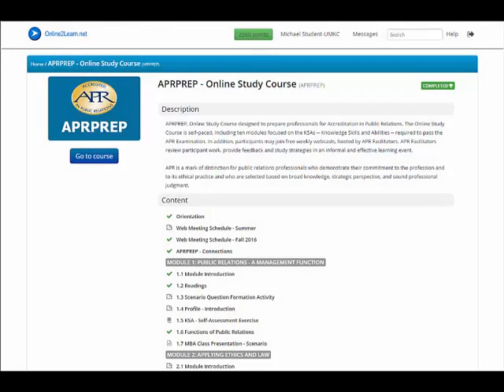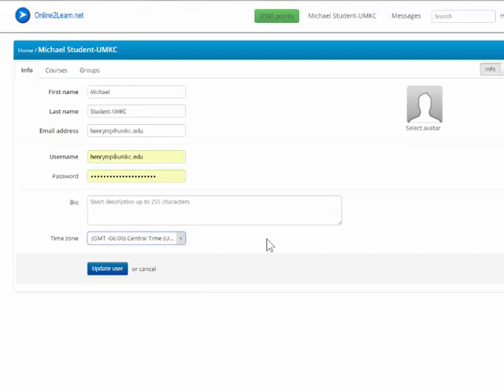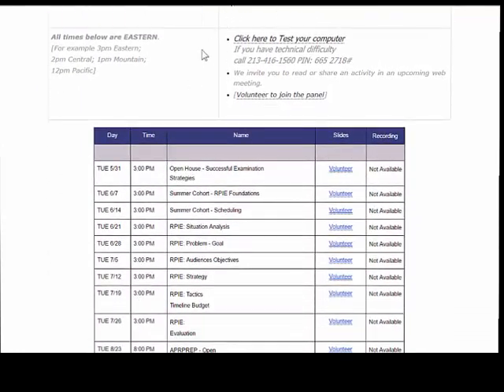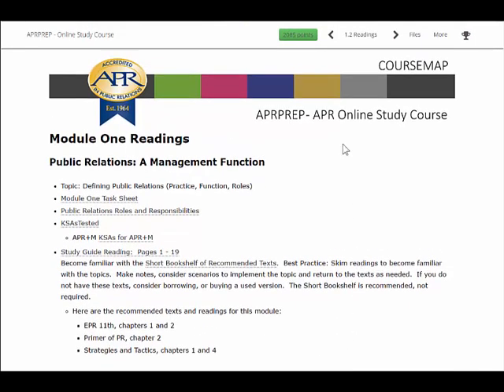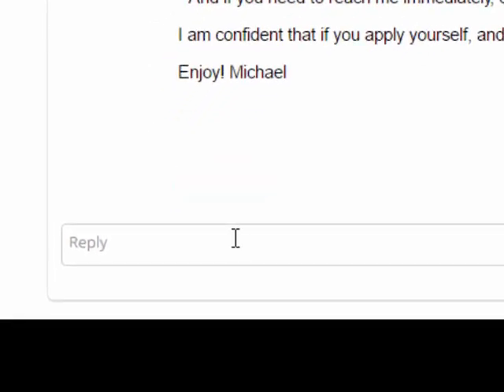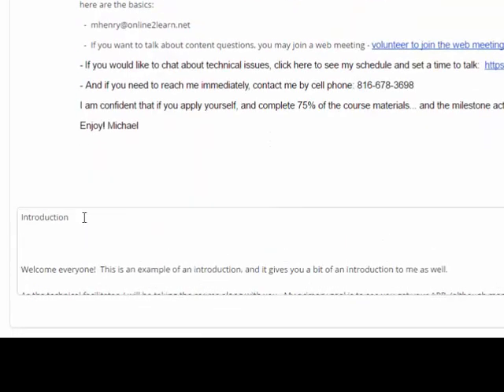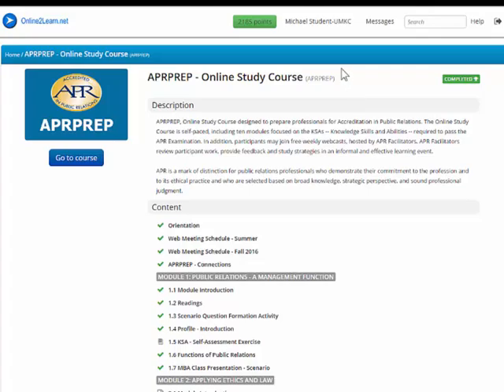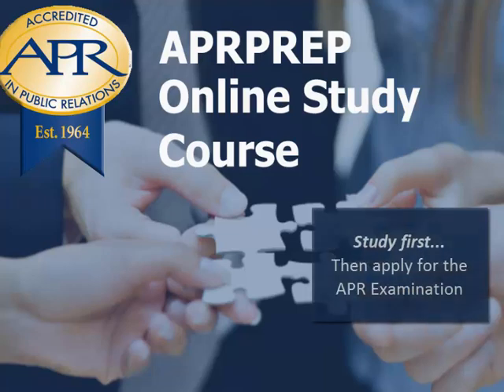APRPREP - How to Pass the APR Examination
This video will help you understand how to pass the APR Examination.   The APR Online Study Course is a comprehensive approach to all of the KSAs - Knowledge Skills and Abilities required to pass the APR Examination - Accreditation in Public Relations.